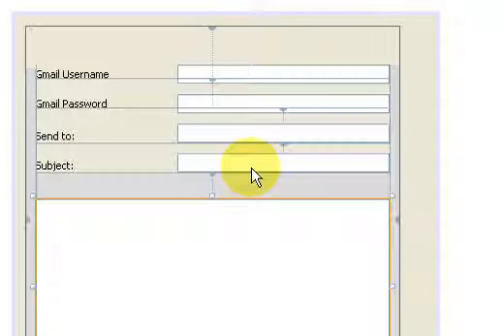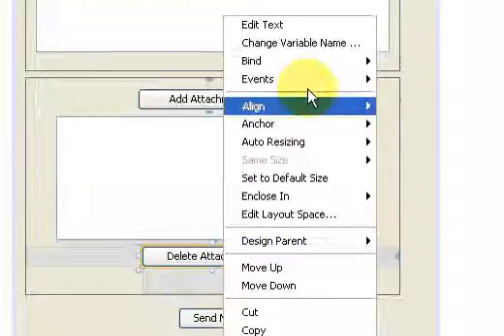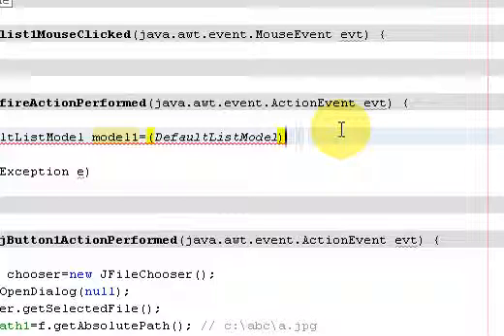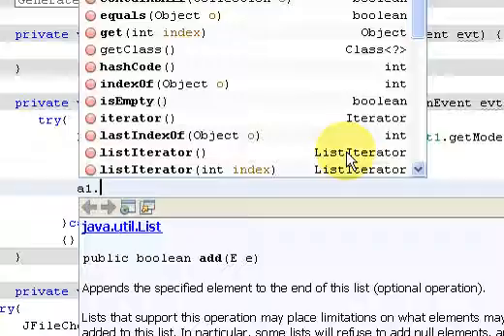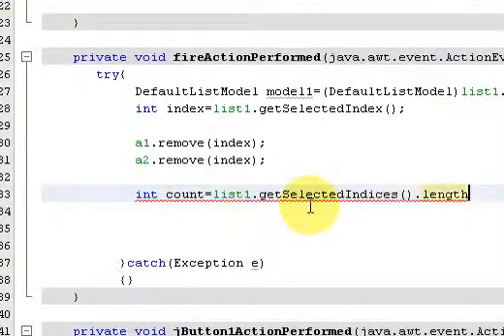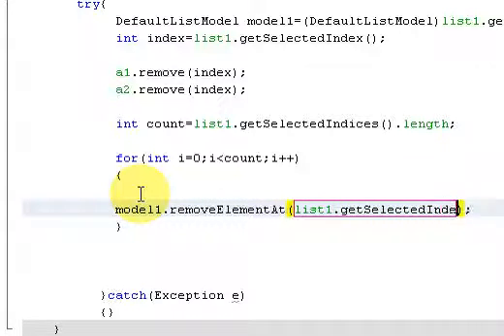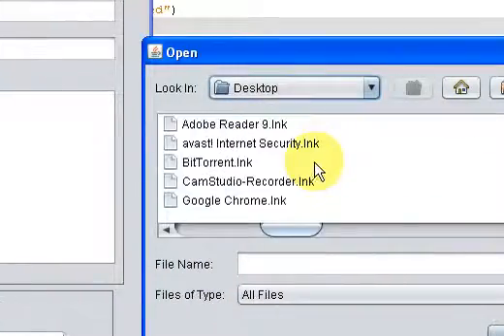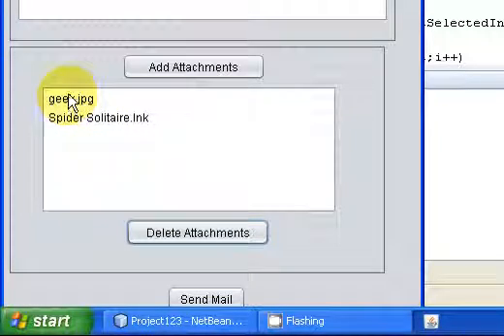Multimail Attachment using Javamail-Part 2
Demonstration of Javamail api to send mail to multiple users & with multiple attachments using NetBeans IDE 7.3